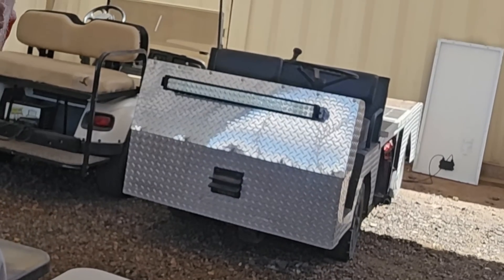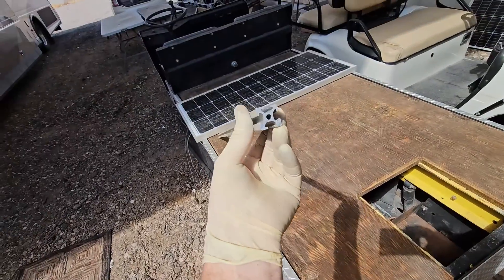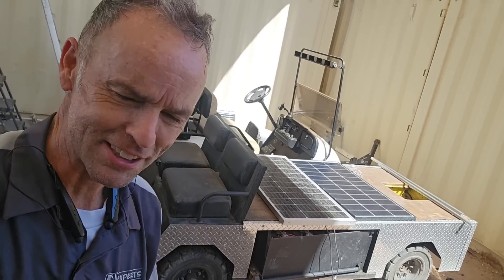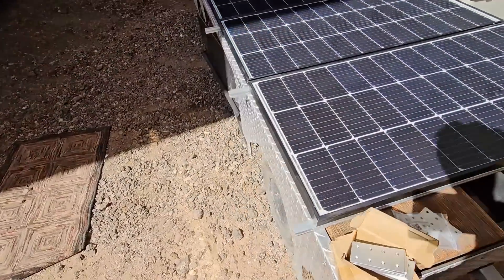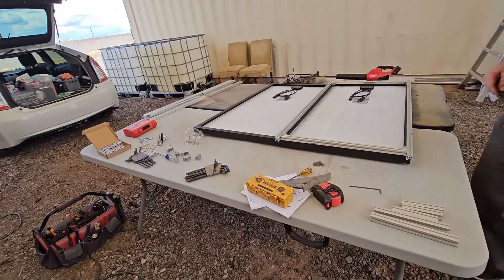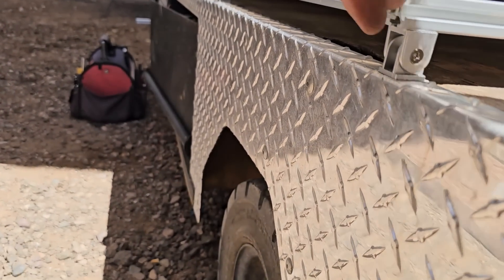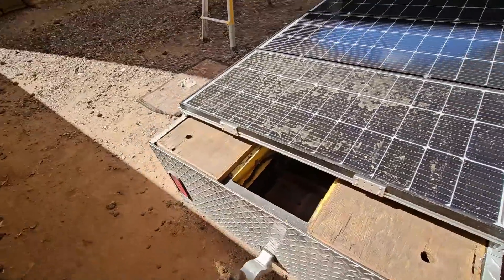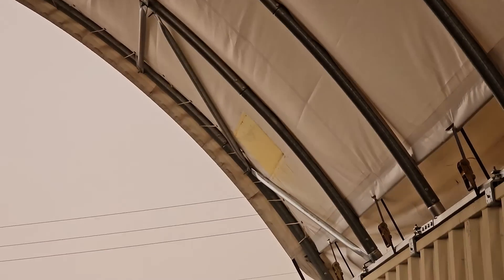Is This a Good NEW Method to Create a Solar Array?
I have been following many RV builders and creators for years now, and while I have seen this extruded aluminum used on many home brew and industrial projects, I never thought of using it on RV until I was watching @HumbleRoad  building van conversions and thought it might be perfect to try for this solar powered utility cart build. While my customer really gave me no limitations on the build designs I did attempt to make a serviceable cart that should be easy to work on. I know this is not the common videos I normally make, but there is a lot of overlap to everday life and every industry in the RV world and I thought rather than using everyone's favorite unistrut for solar arrays to try out 2020 aluminum as other builds need lighter and more compact array structures.

2020 extrusion
flat brackets
90 corner brackets
solar panels